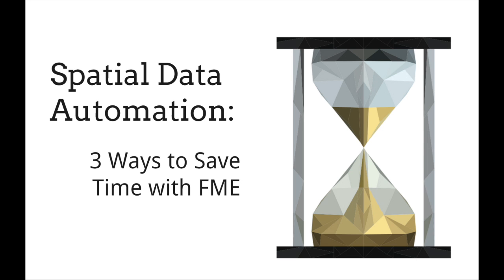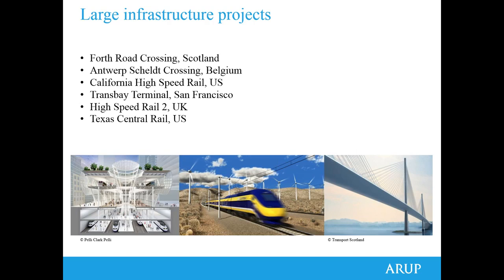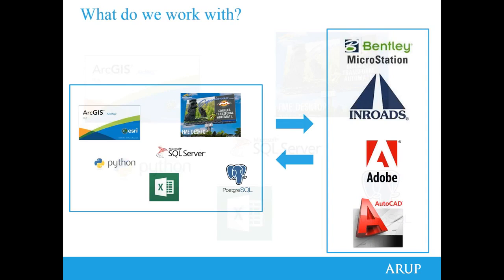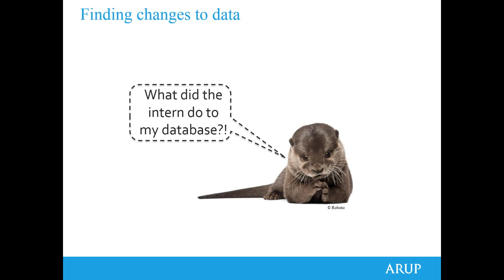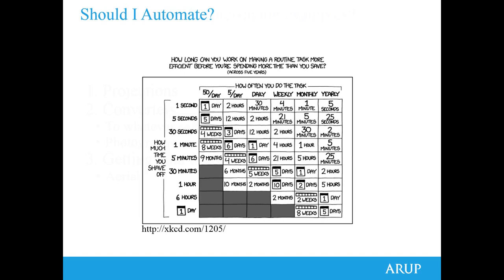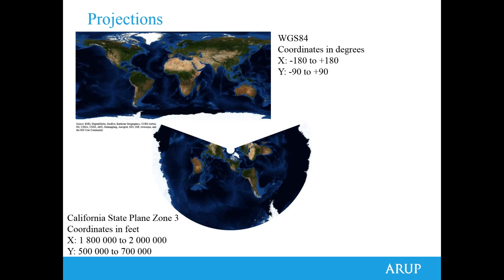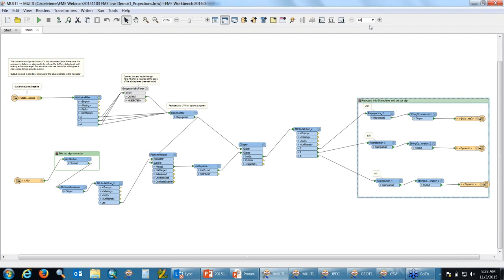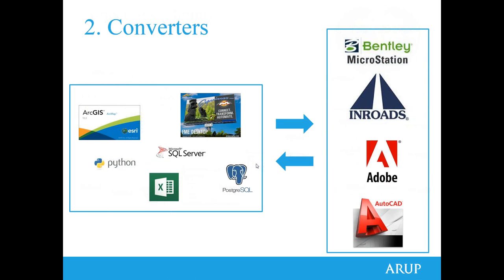Spatial Data Automation: 3 Ways to Save Time with FME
Data automation has the power to save GIS professionals hundreds, if not thousands, of hours. Learn time-saving techniques for data projections, format conversions, and imagery transformations from special guest speaker, Kate Tunstall, GIS Analyst at Arup. Arup is a global engineering consulting firm that tackles complex planning, infrastructure, and building design challenges. Find out how they use FME to accelerate their CAD, ArcGIS, LiDAR, Excel, and aerial photography data transformation, and easily connect to applications like Microsoft SQL Server and PostgreSQL databases. For the slides and table of contents,